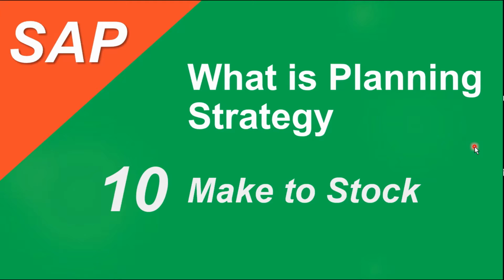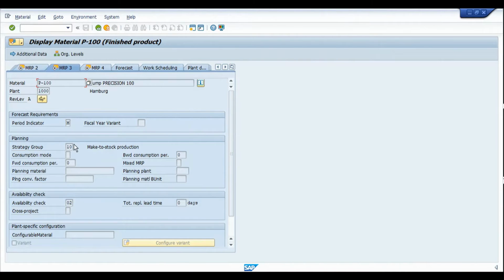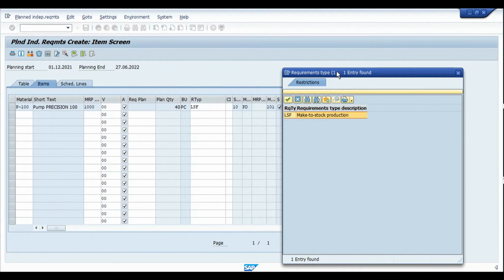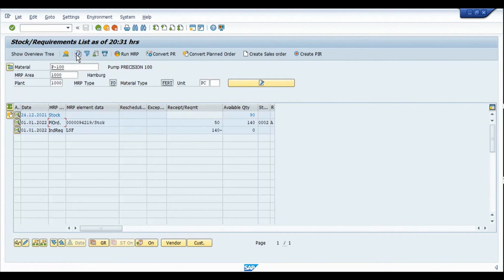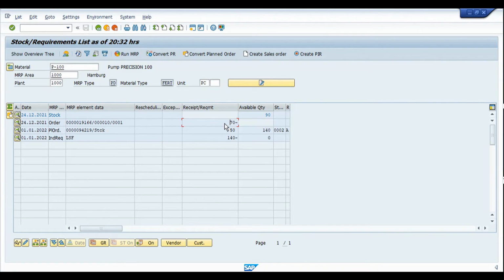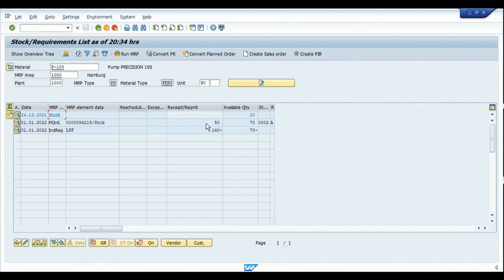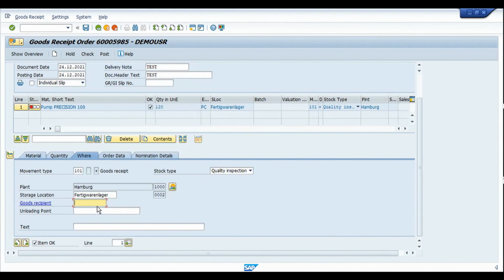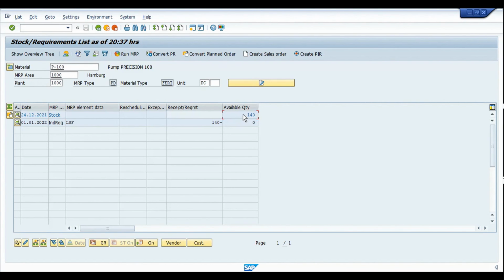SAP Make to Stock (MTS) | Planning Strategy 10 | Demand Management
What is Make to Stock scenario? How does it work? What are the prerequisites? How to setup?